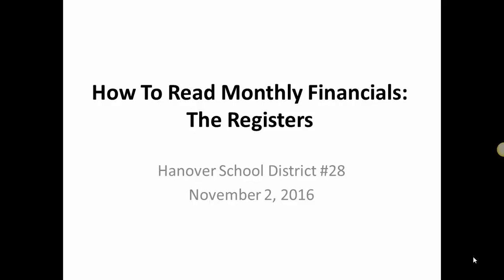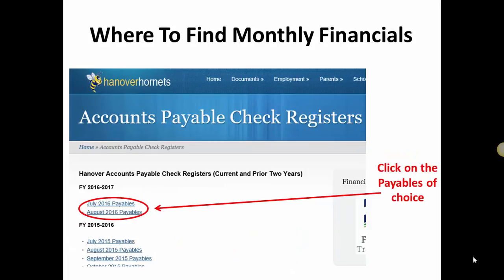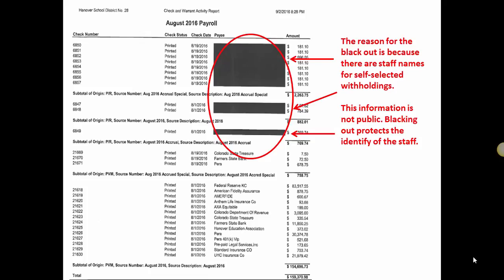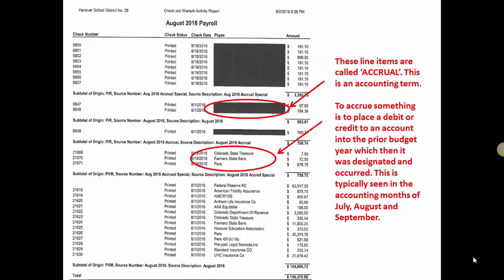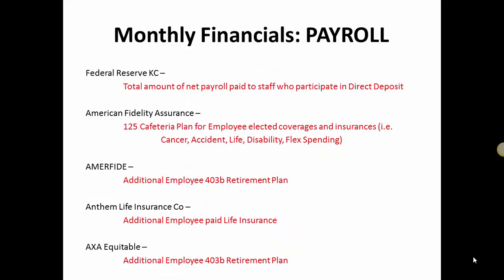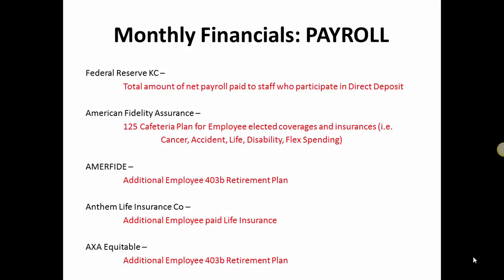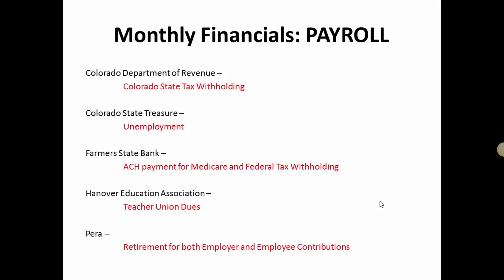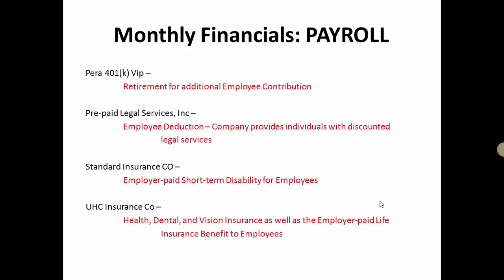Hanover School District #28 Monthly Financials: Registers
A brief description of how to read the monthly registers found in the required Financial Transparency link on the web